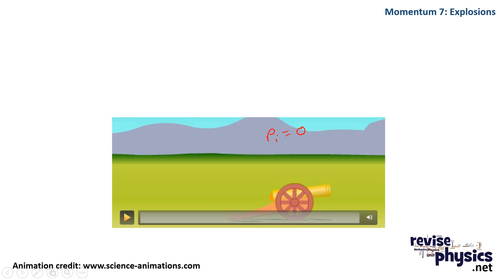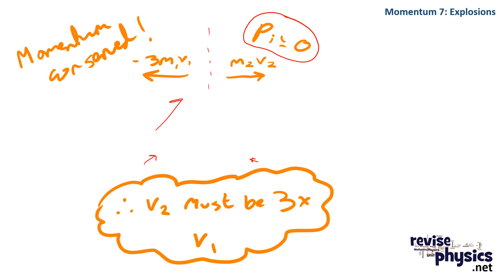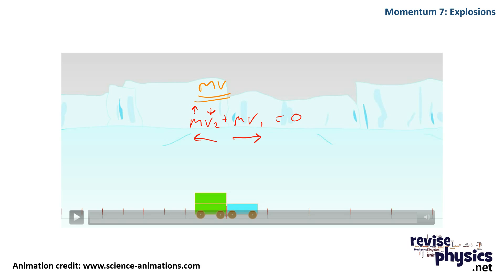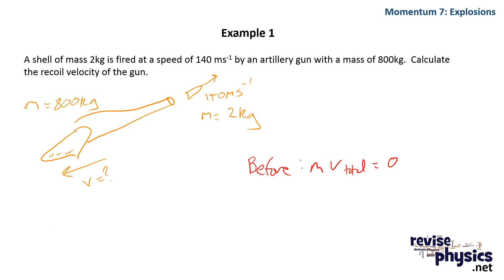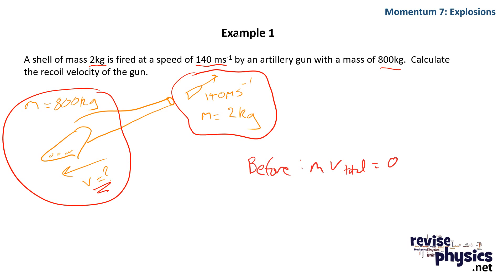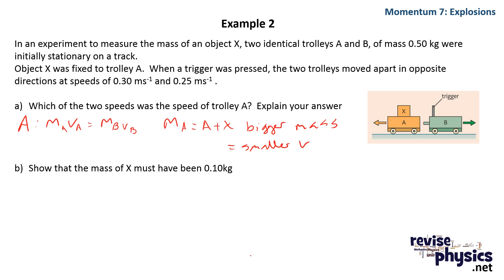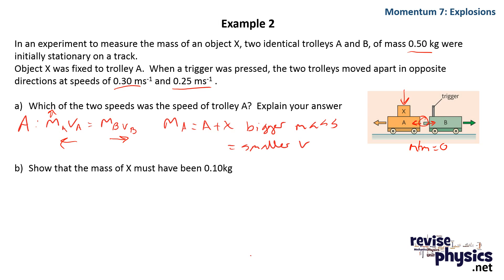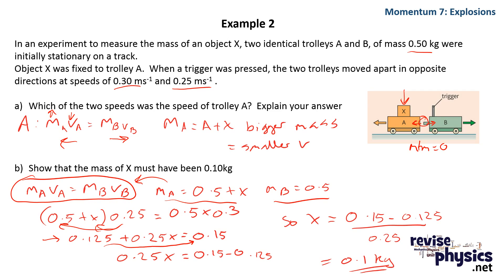A level physics momentum - explosions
Revision video on conservation of momentum in explosions including solved problems